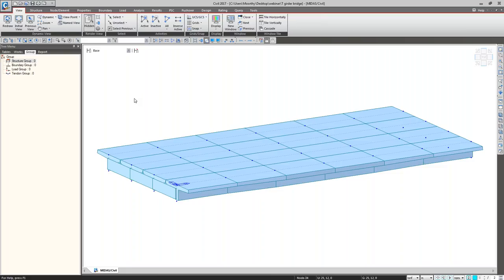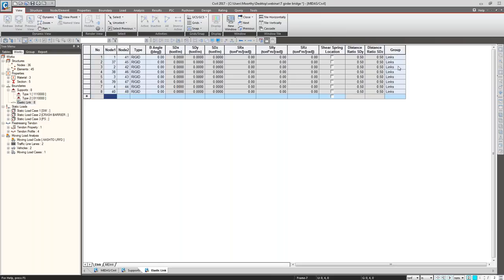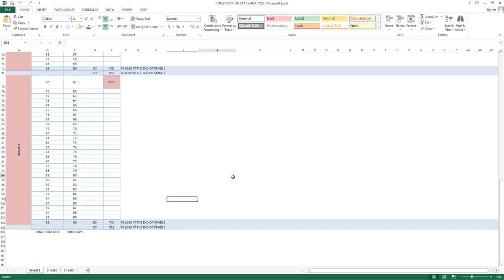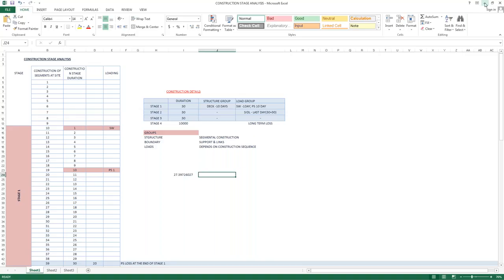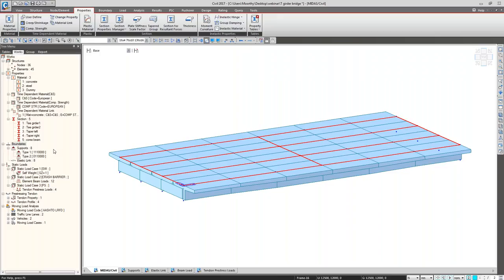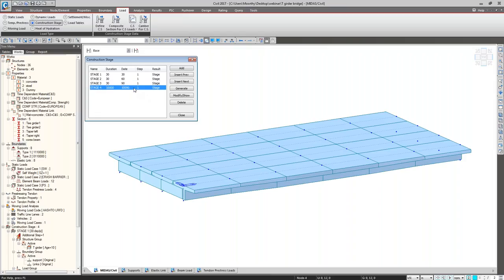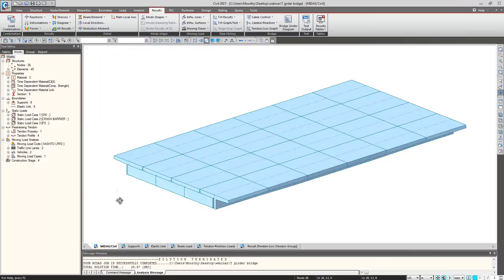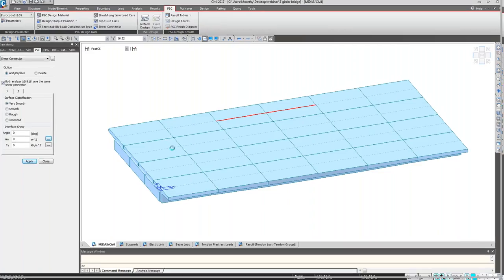T Girder bridge Analysis and design as per Euro code part2